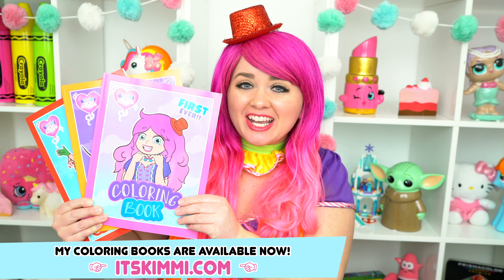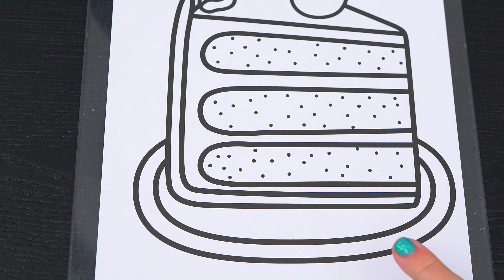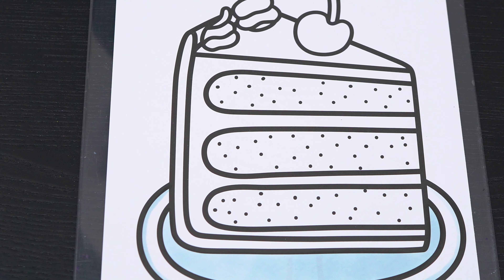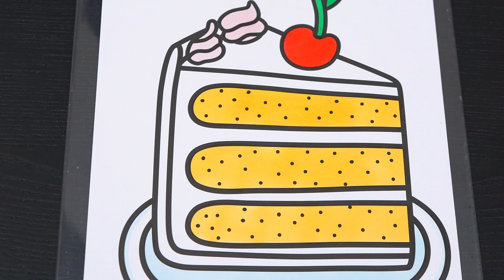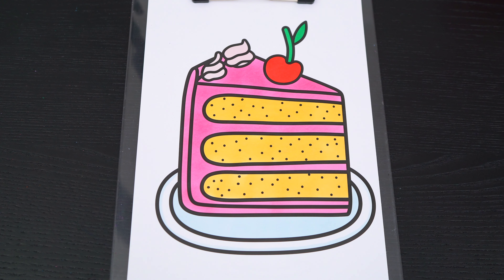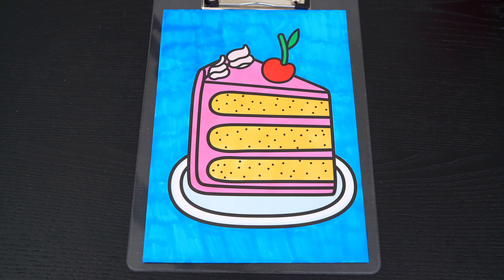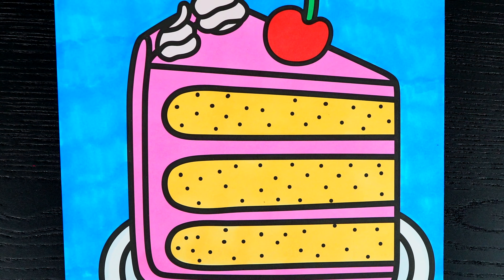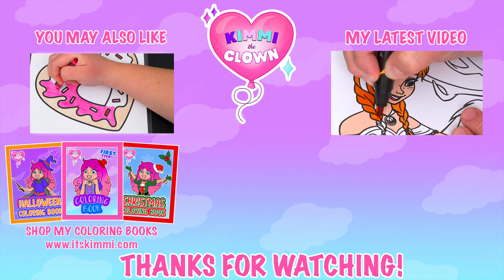Coloring a Cake Slice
Join in on the fun as I, Kimmi The Clown, color in My First Big Book of Princesses Coloring Book! This awesome book comes with so many different pages to color! Watch me color a picture of a cake slice using Prismacolor colored paint markers! I had so much fun coloring in this awesome book and watching my picture come to life! Great book for people who love princesses, coloring, drawing, painting or being artistic! Join me tomorrow for more fun videos! HAVE A COLORFUL DAY!!! ☺️